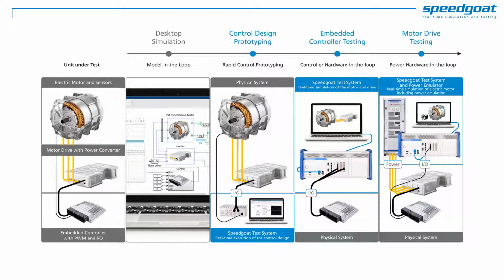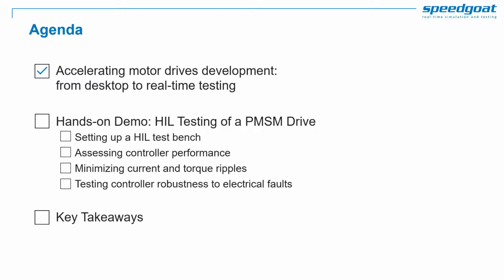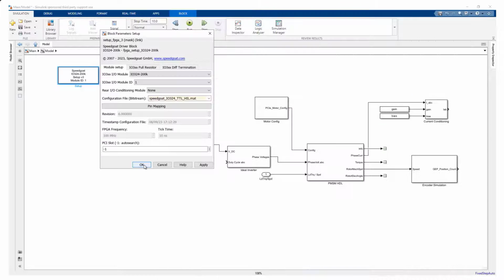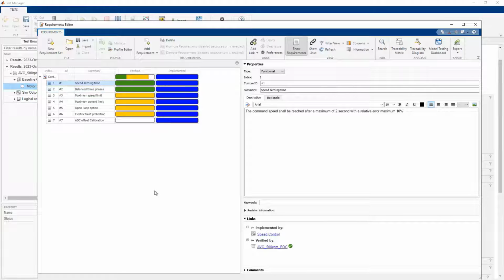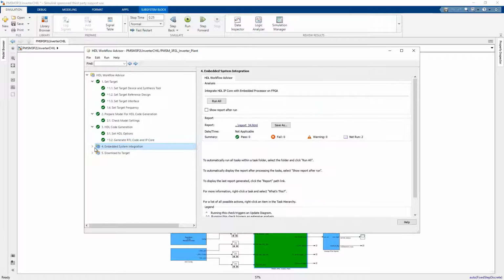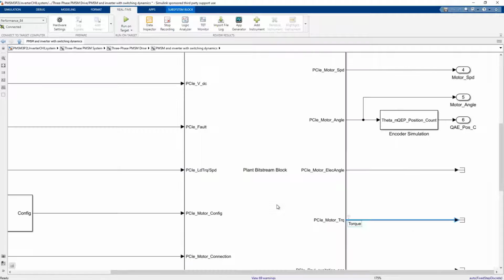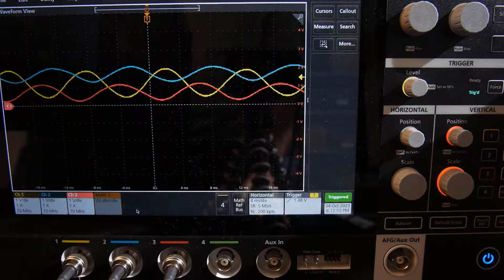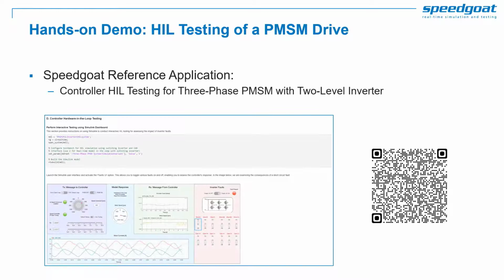Hardware-in-the-Loop Testing for Electric Motor Control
This webinar will show you how to develop and test motor controls using Simulink®, Simscape, and Speedgoat Test Systems.